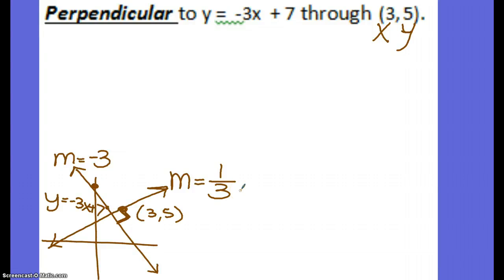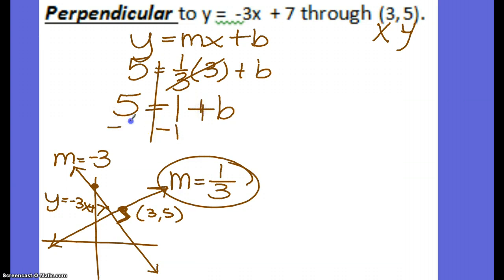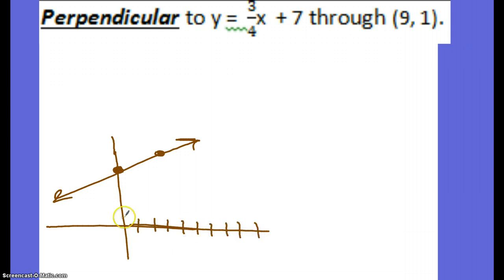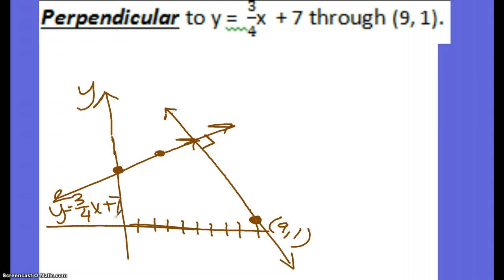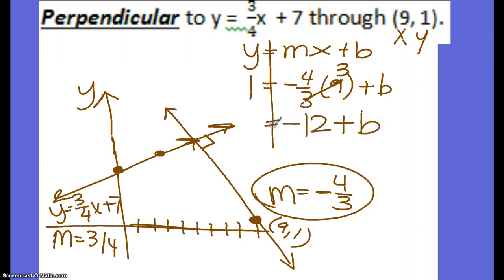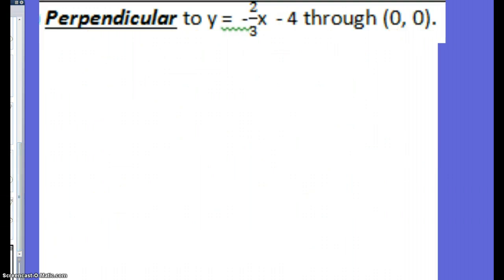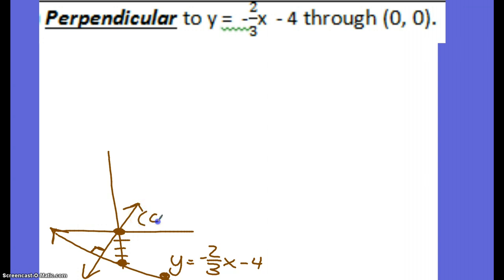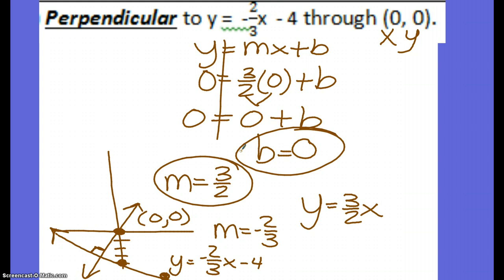Parallel and Perpendicular Lines 2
The notes we took in class about parallel and perpendicular lines 2